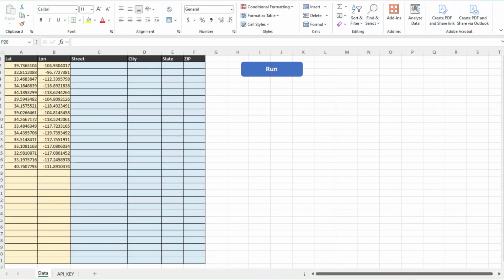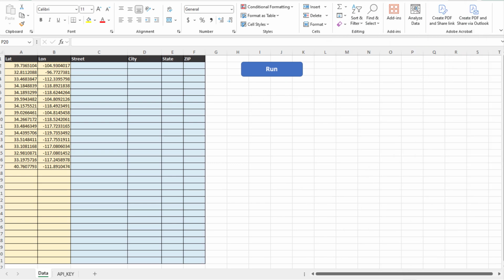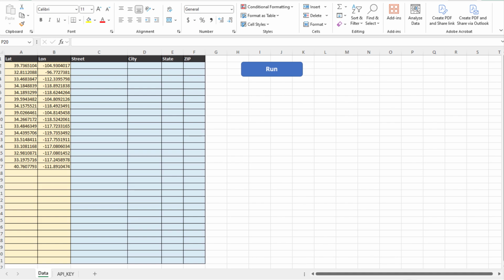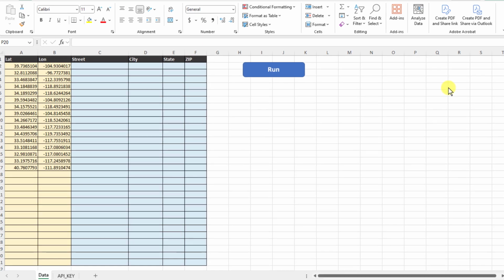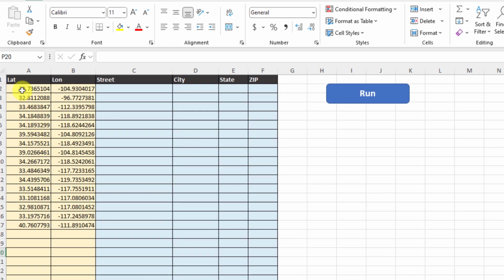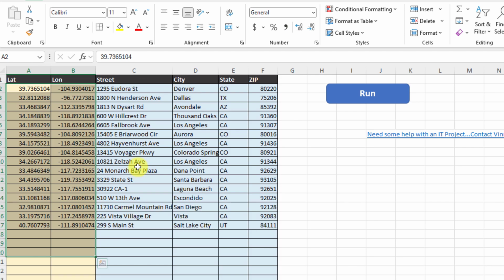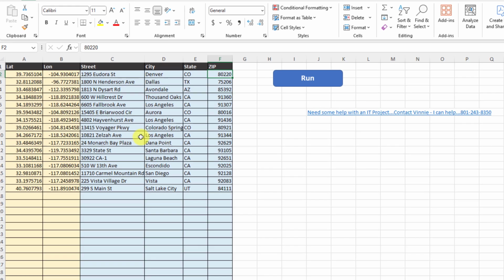Lat Long to Address Converter in Excel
🌐 Turn Latitude and Longitude into Addresses Right in Excel! 🗺️

Need an easy way to get addresses from GPS coordinates? With the Reverse Geocoder for Excel, you can quickly convert lat long to address —all without leaving your spreadsheet! 🚀

💡 What you’ll see in this video:

*How to use this tool step-by-step
*How to handle big lists of coordinates in no time
*Easy tips to save time and skip the hassle

🔧 Why you’ll love it:

*No tech skills needed—it’s super beginner-friendly
*Works right in Excel—no extra software required
*Perfect for anyone who works with location data
*One-time payment, no monthly subscriptions
*Works for Addresses all over the world!

💬 Got questions or need help getting started? Drop a comment, and we’ll help you out!

📌 Watch now and see how fast and simple geocoding in Excel can be! 🌍

00:00 Intro About Excel Distance Calculators
00:20 Purpose of the Lat Long to Address Tool
00:53 Excel Distance Calculators Reviews
01:27 How the Lat Long to Address Tool Works